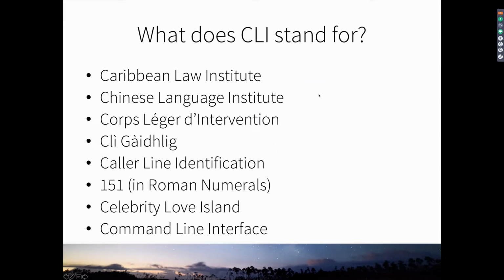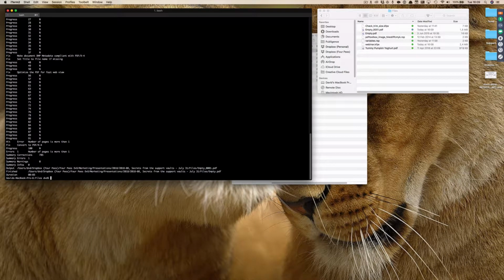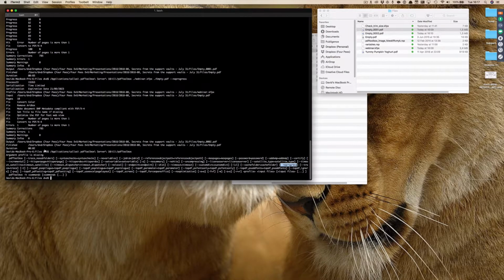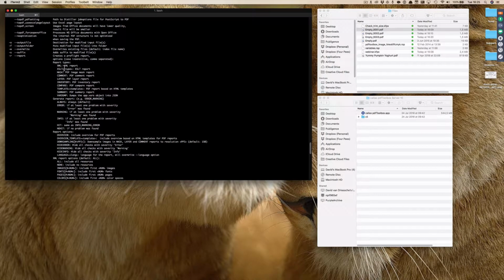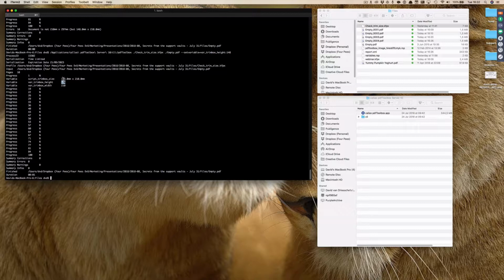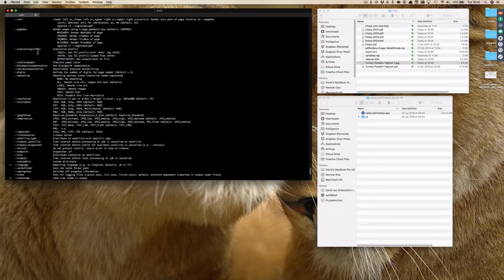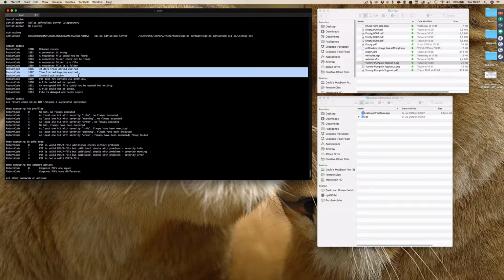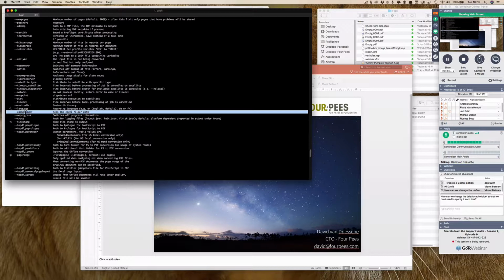Basic CLI operation in pdfToolbox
We delve into the support vaults and talk about interesting questions and problems, and their solutions of course. In this webinar, we will talk about the basic CLI operation in callas pdfToolbox.

pdfToolbox CLI (or Command-Line Interface) version allows easy integration of pdfToolbox technology in other applications. This is the preferred integration method of many customers building web-to-print or web-delivery portals.

Get an overview of the CLI, find out where to find the details using the CLI itself or using the documentation and more!

02:36 - How to use pdfToolbox CLI (Command Line Interface)
04:50 - Command syntax for pdfToolbox CLI usage
05:42 - Where to get profiles to use with pdfToolbox CLI
07:04 - Executing a profile in pdfToolbox CLI
12:36 - Getting help (online pdfToolbox manual and "--help")
16:34 - Taking precise control of pdfToolbox CLI using parameters
19:27 - Explaining some useful parameters
21:53 - "--report" parameter in pdfToolbox CLI
25:56 - Using profiles with variables in pdfToolbox CLI
31:07 - Getting around long commands using Response Files containing parameters
35:00 - pdfToolbox CLI commands (actions that can typically not be done in a profile)
40:50 - Error checking in pdfToolbox CLI commands
46:18 - Summary and questions from the webinar audience